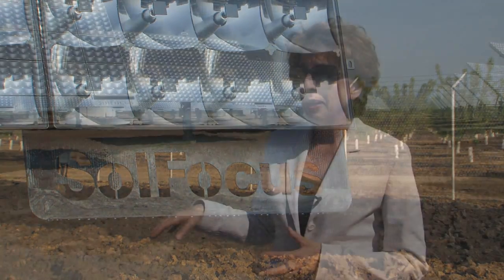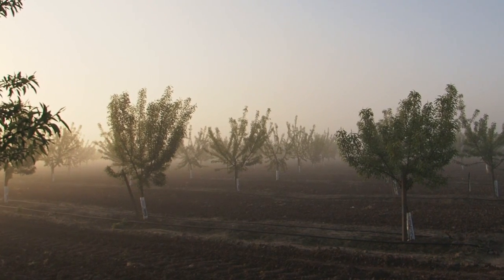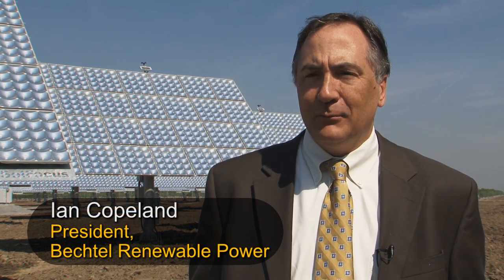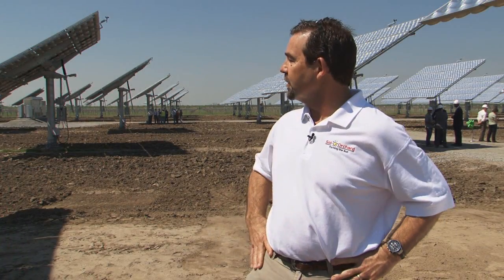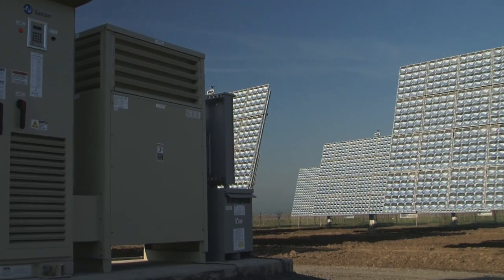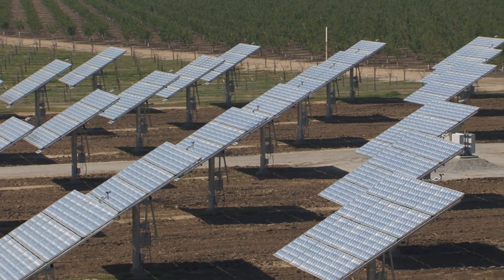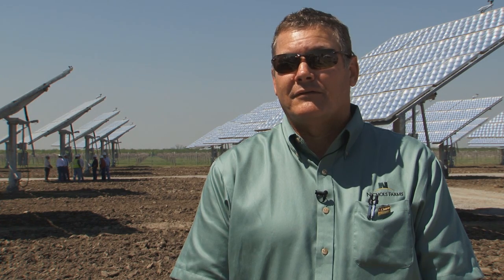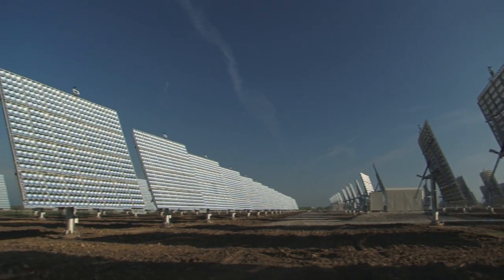1 MW CPV Solar Power Plant at Nichols Farms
April 1, 2011 -- SolFocus, Bechtel Power Corporation and developer Sol Orchard completed a one megawatt high concentrator photovoltaic (CPV) power plant for Nichols Farms in Hanford, CA. This is the latest in a string of distributed generation projects that SolFocus has completed and continues CPV on the path to utility-scale generation. The SolFocus installation will produce 2,244 million kilowatt hours (kWh) in the first year, which is roughly 70 percent of the processing facility electricity demand. The power plant, located on six acres adjacent to the pistachio processing facility, consists of 119 8.8 kilowatt SolFocus SF-1100S CPV systems. The plant, which utilizes the SolFocus SF-1100S CPV systems, was designed and built by Bechtel, and is now connected to the regional electrical grid serviced by SoCal Edison.